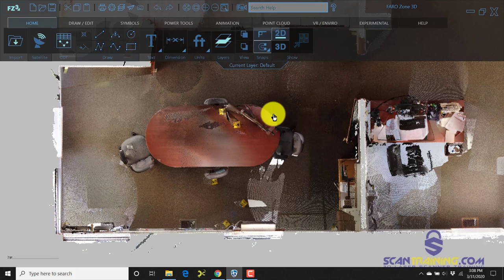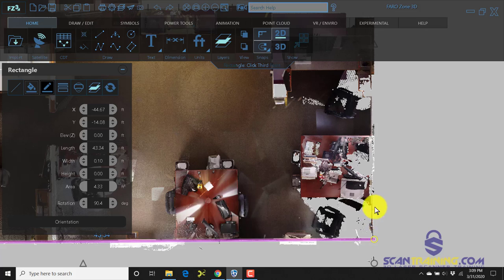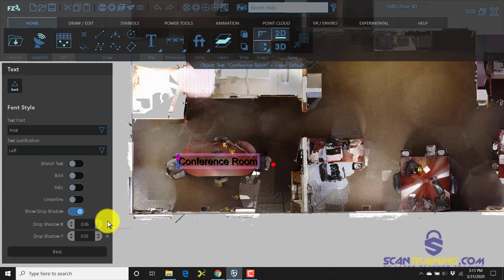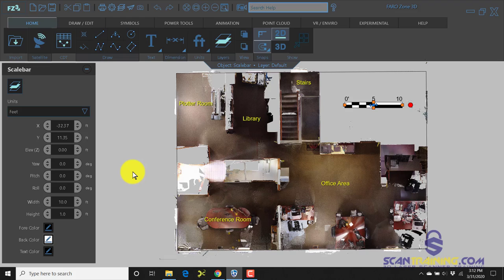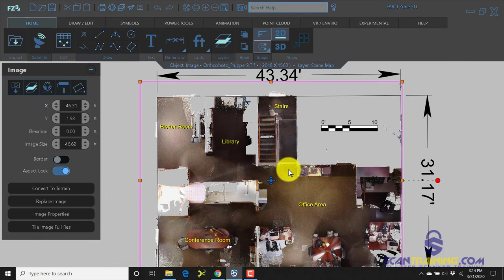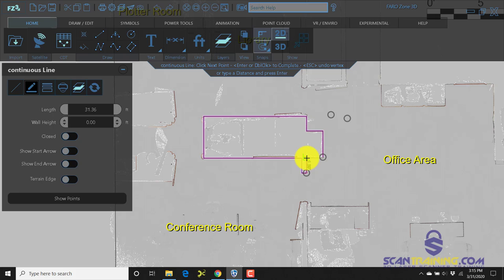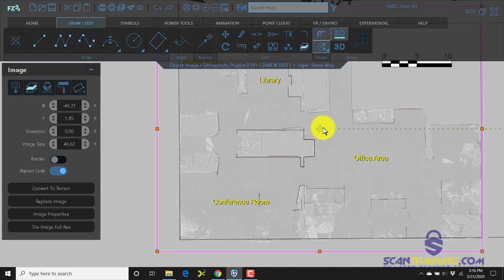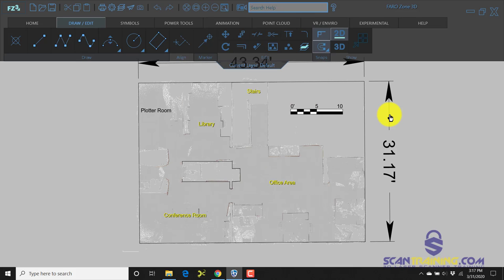FARO ZONE 3D Trace Over Orthographic Image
Tracing over an orthographic image to create a line drawing of a crime scene.